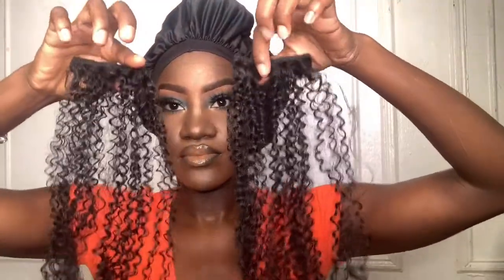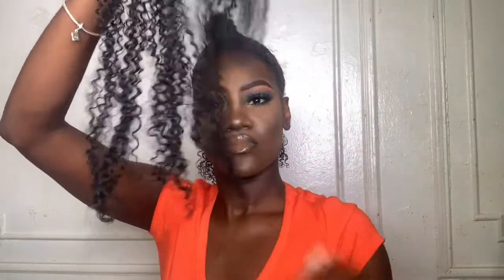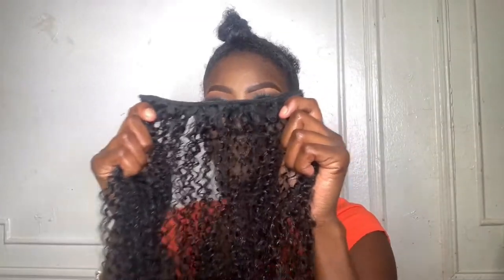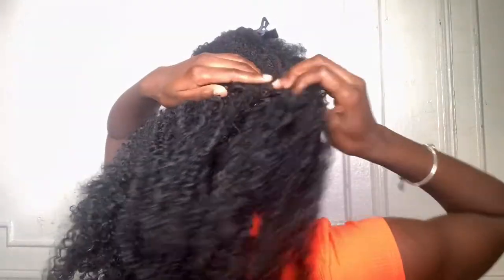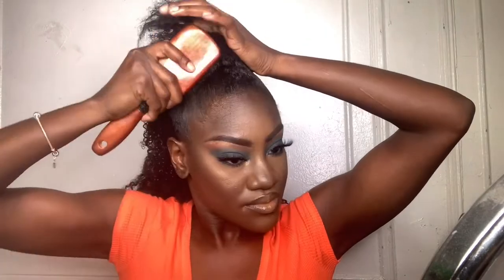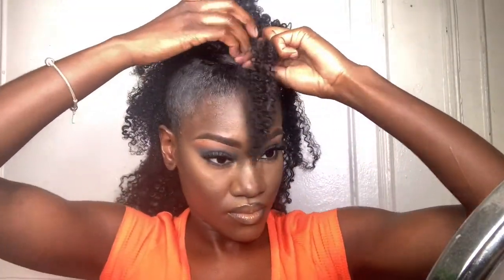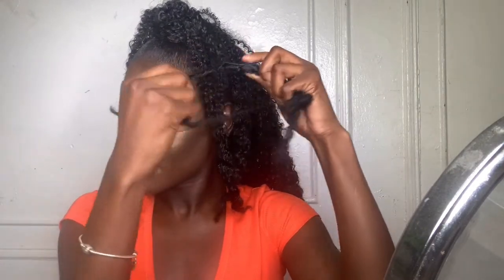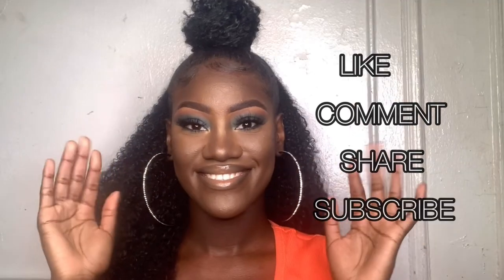HALF UP + HALF DOWN BUN CLIP IN TUTORIAL | PORCELAIN ZEN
HALF UP + HALF DOWN BUN CLIP IN TUTORIAL

Outre Hair 4C Coil Clip Ins
Ampro Pro Styl Curl Enhancer Gel
Nairobi Foam